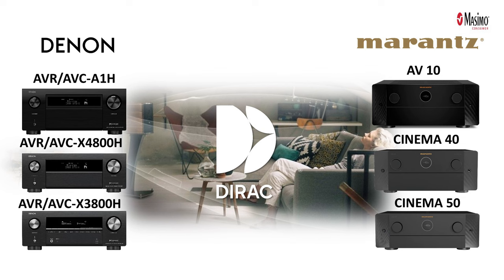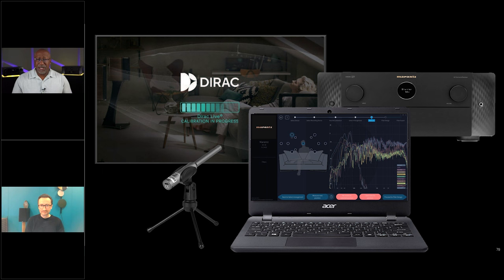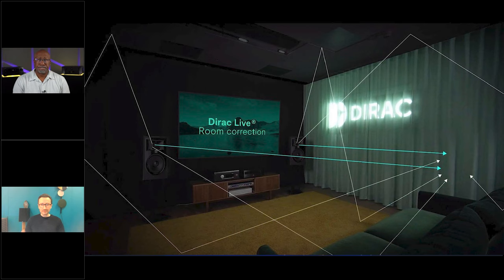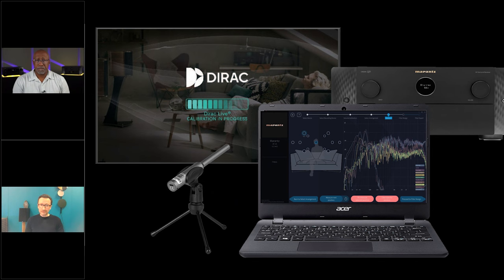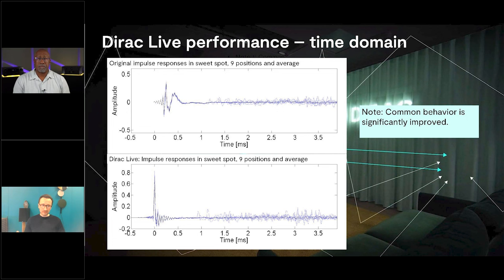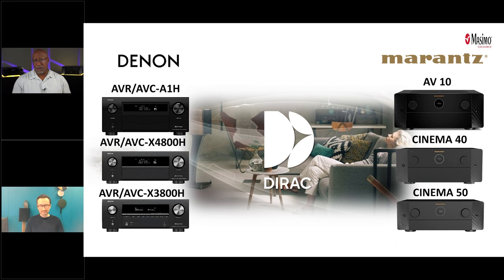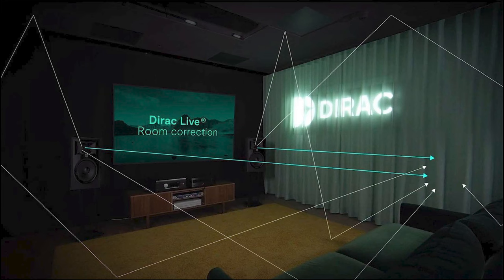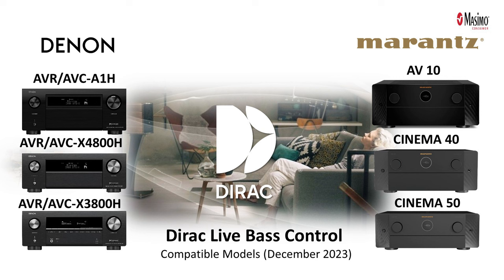Dirac Bass Control upgrade is available on select Denon & Marantz receivers. Explore the benefits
In this session, we interview Mathias Johansson (Chief Product Officer -Dirac) about the benefits of Dirac Bass Control. Select Denon and Marantz can be upgraded to support Dirac Live Bass Control, which co-optimizes speakers to improve bass accuracy and ensures consistent bass performance throughout the listening area from a single or multiple-subwoofer setup.

Each subwoofer is tuned as part of a complete unit in your listening space, leading to a consistent and realistic response, no matter the arrangement.

Access this state-of-the-art technology by purchasing an additional license

Helpful tips and FAQs in the owner's manuals have also been updated to cover Dirac Live Bass Control